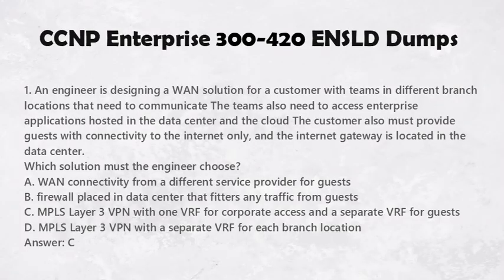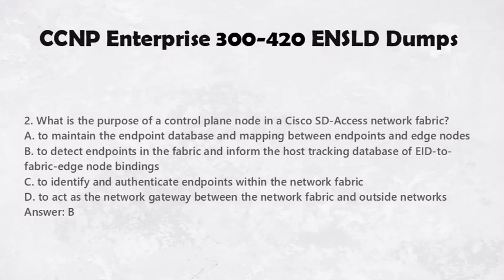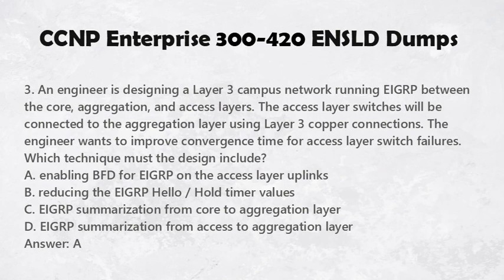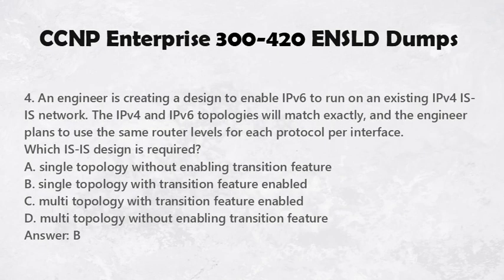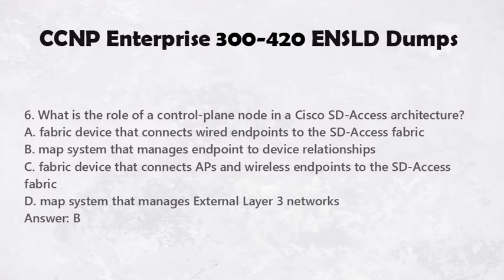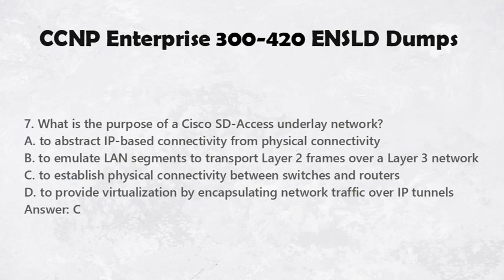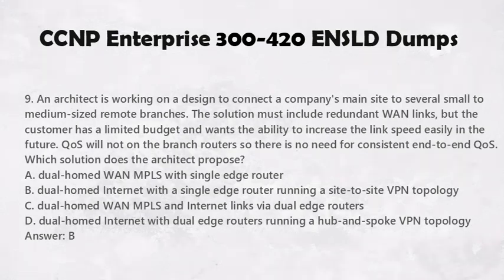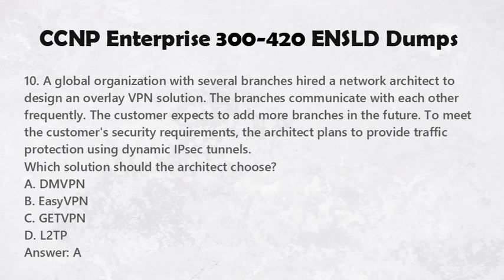300-420 ENSLD CCNP Enterprise Certification Free Dumps 2023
Cisco 300-420 exam, also known as the Designing Cisco Enterprise Networks (ENSLD) exam, is one of the core exams required for obtaining the CCNP Enterprise certification. This exam tests your knowledge and skills regarding enterprise network design, including advanced routing and addressing solutions, WAN technologies, network services, and network security.

If you're preparing for the 300-420 ENSLD exam, Passcert offers a free dumps video on YouTube that provides you with 10 practice questions to help you prepare. These questions cover the topics you'll see on the actual exam, including network design, virtualization, network automation, and security. The video is a great resource for anyone looking to pass the 300-420 ENSLD exam and become certified in CCNP Enterprise.